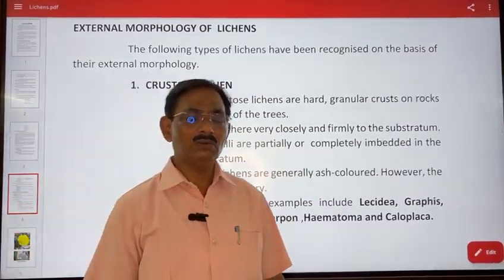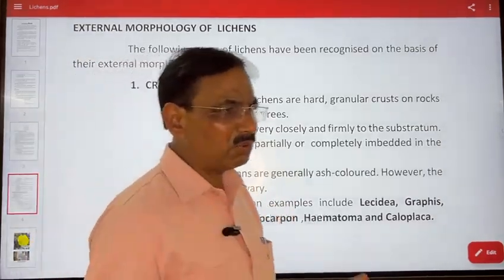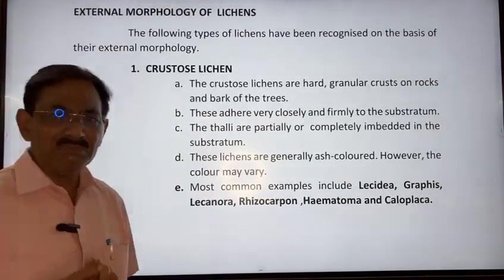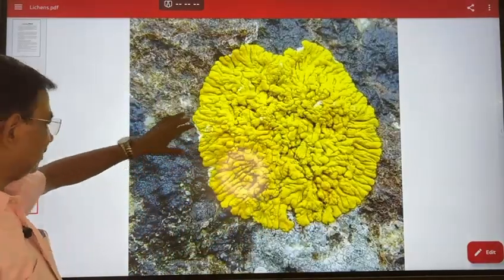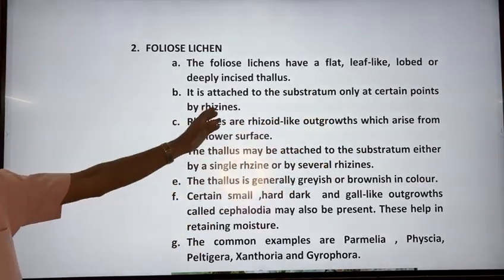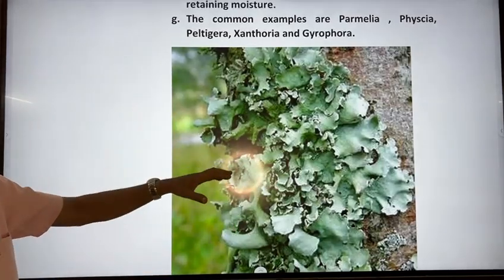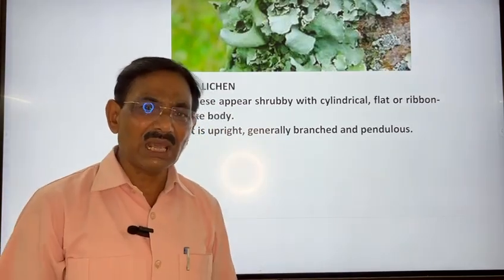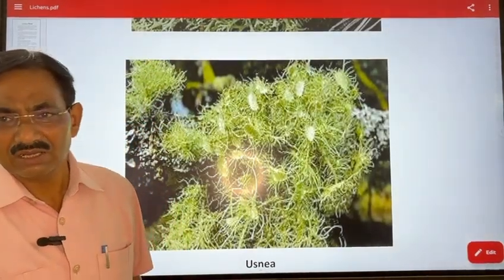External Morphology of Lichens by Prof. Sharwan Kumar Srivastava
External Morphology of Lichens